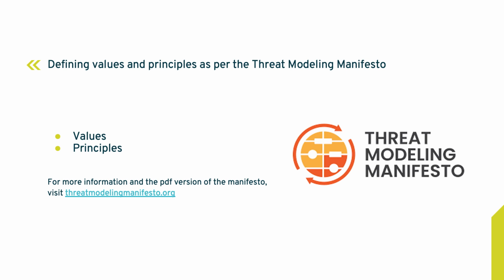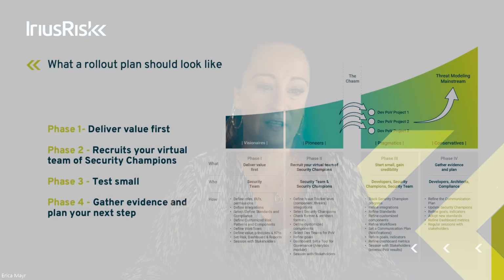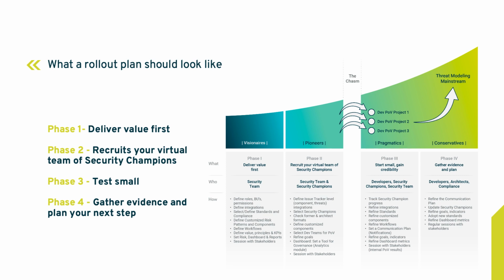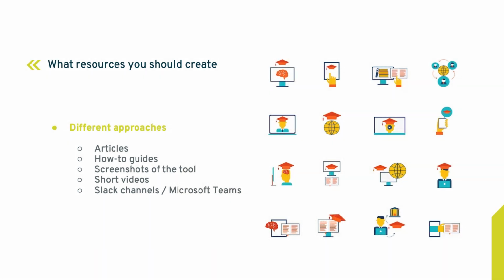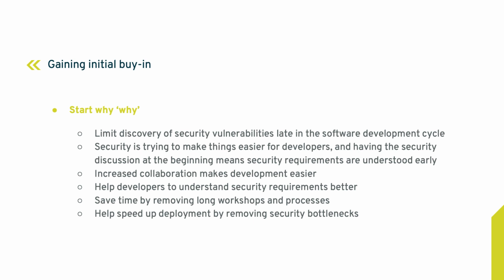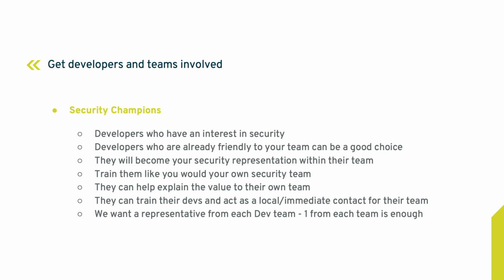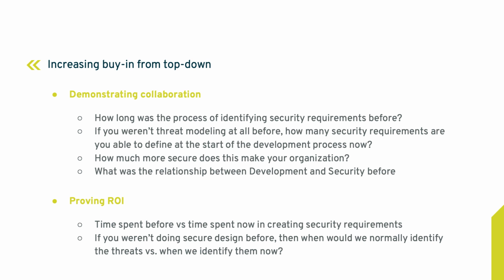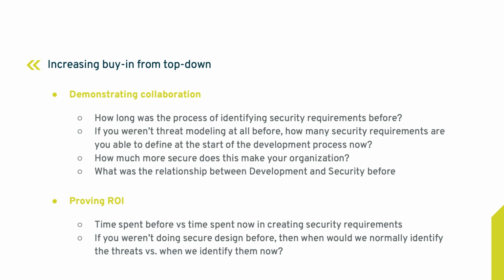Education Series - Rolling out Threat Modeling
In this video, we provide a comprehensive guide on how to roll out threat modeling in your organization. We cover essential topics such as defining values and principles as per the threat modeling manifesto, creating a rollout plan, gathering resources, gaining initial buy-in, and engaging developers and teams. You'll also hear insights from IriusRisk professionals across different business areas. By the end of the video, you'll have actionable steps and best practices to effectively implement threat modeling, ensuring better collaboration, security, and cost efficiency in your organization.

Video Sections:
00:00 Introduction
00:07 Welcome and Overview
00:14 Defining Values and Principles
01:00 Rollout Plan Overview
01:35 Resources to Create
02:30 Gaining Initial Buy-in
03:17 Engaging Developers and Teams
04:00 Increasing Buy-in from the Top Down
04:49 Insights from IRIS Risk Professionals
05:30 Defining Guidelines and Values
06:30 Recommendations from Raser, VP of Product
08:00 Guidance from Threat Modeling Professionals
10:00 Applying the Manifesto to Your Organization
12:00 Challenges in Starting Threat Modeling
15:00 Balancing Compliance and Culture
17:00 Improving Security Over Compliance
20:00 Anti-Patterns to Avoid
25:00 Practical Actions from Threat Modeling
30:00 The Hero Threat Modeling
35:00 Phased Approach to Rollout
40:00 Phase One: Deliver Value First
45:00 Phase Two: Recruit Security Champions
50:00 Phase Three: Test Small